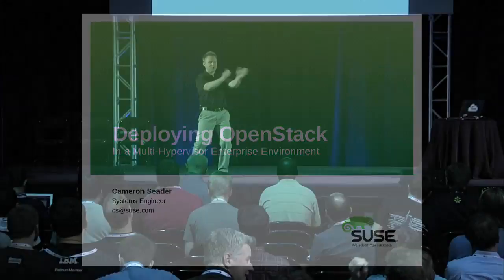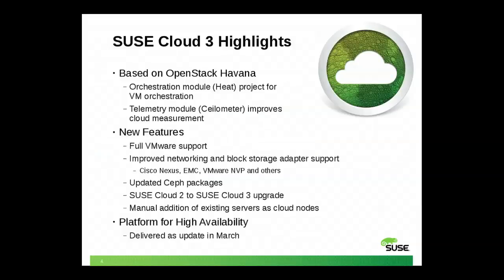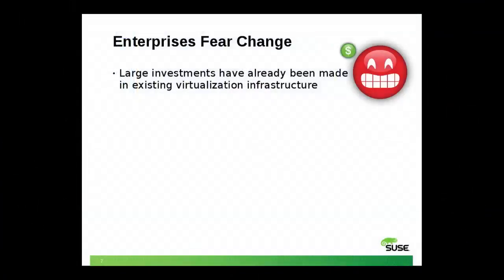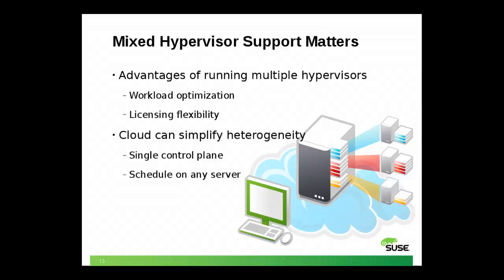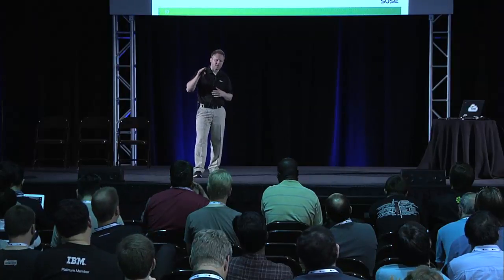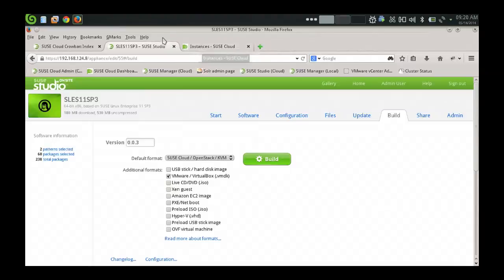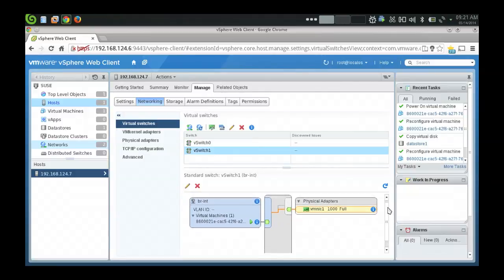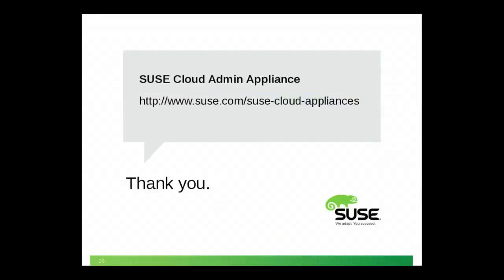Deploying OpenStack in a Multi-Hypervisor Enterprise Environment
Most OpenStack distributions are centered around a single hypervisor, KVM. Enterprises, on the other hand, have massive investments in a variety of different virtualization platforms. Building a private cloud is a massive change in and of itself, and most large enterprises are reluctant to lose their existing competence with their chosen hypervisor at the same time.

Learn how to integrate VMware, Hyper-V, and Xen, along with KVM into a single, heterogeneous OpenStack environment. We will also discuss various ways that a multi-hypervisor setup can help an enterprise maximize cost efficiencies, leverage existing skill sets, and expand the reach of automated services to more groups in a large enterprise.
Most OpenStack distributions are centered around a single hypervisor, KVM. Enterprises, on the other hand, have massive investments in a variety of different virtualization platforms.

Building a private cloud is a severe change in and of itself, and most large enterprises are reluctant to lose their existing competence with their chosen hypervisor at the same time.